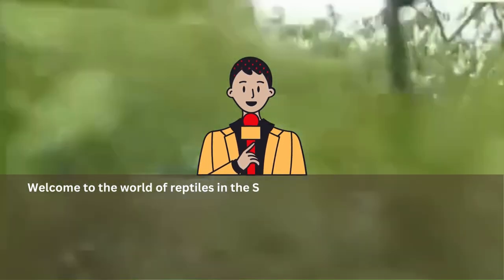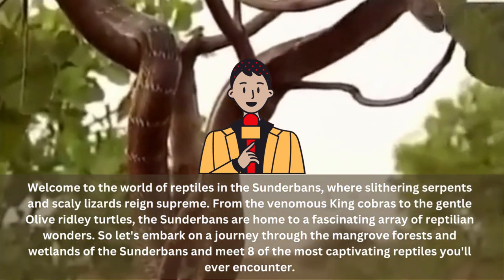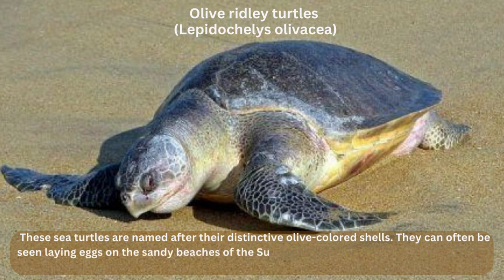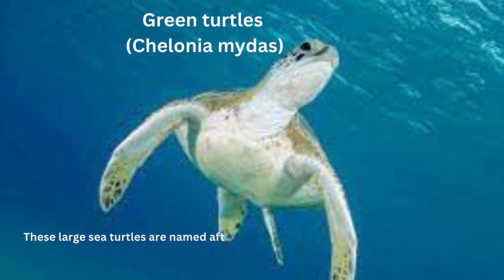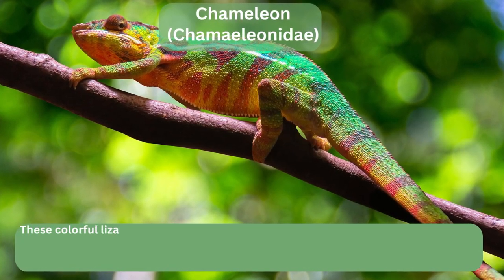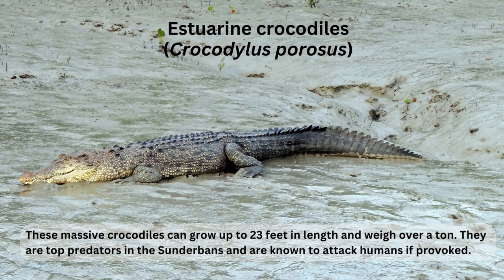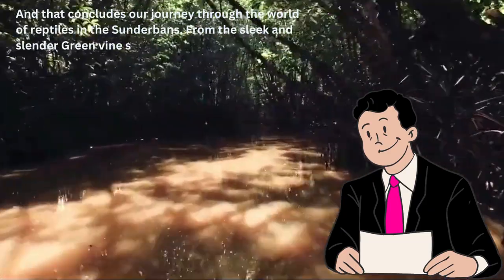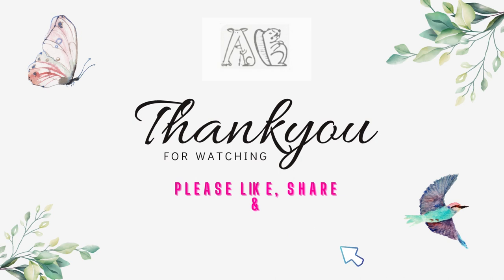Famous Reptiles Of Sundarbans You Love To Know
Welcome to the world of Venomous and Vibrant reptiles in the Sundarbans, where slithering serpents and scaly lizards reign supreme. From the venomous King cobras to the gentle Olive ridley turtles, the Sundarbans are home to a fascinating array of reptilian wonders. So let's embark on another journey to explore the Famous Reptiles of Sundarbans You Love To Know.
Here are some product recommendations for you

Welcome to all of you to WILDES LIFE YouTube Channel. Here you will get information about wild animals and pets as well. This Id is dedicated for small to large creatures especially wild in nature.
In this channel we will enjoy facts about animals, their activities, behaviours, conflicts with people in nature with lots of fun.